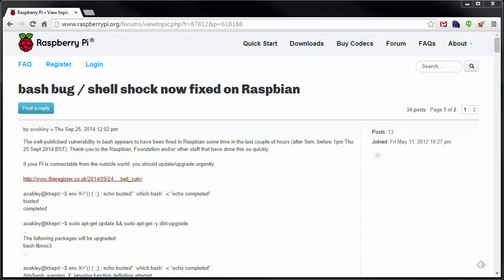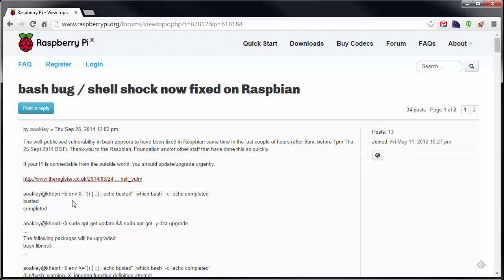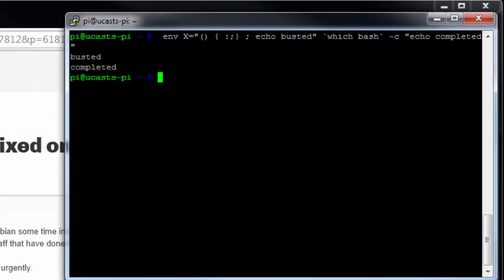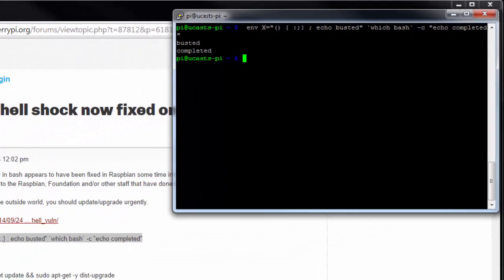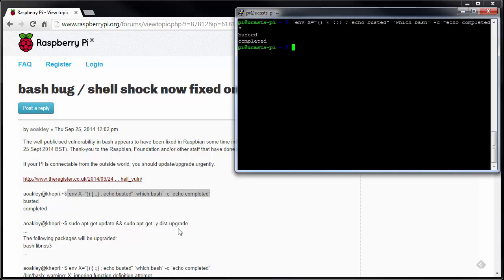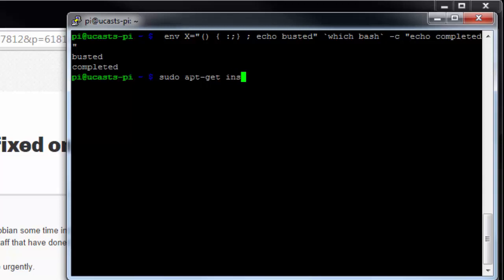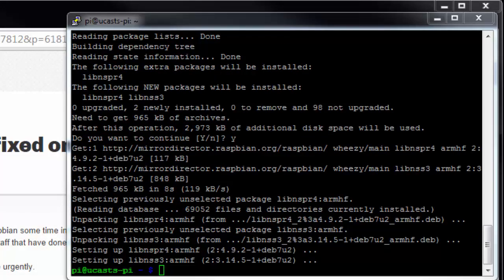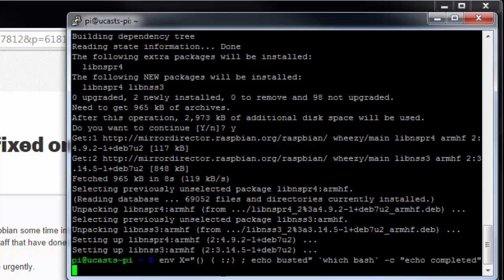µCast #19: Fixing the Bash Bug in Raspbian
How to see if your Pi is vulnerable to Shellshock and how to fix it.